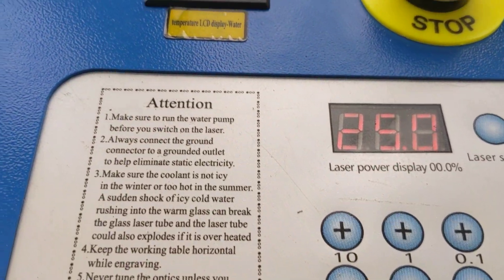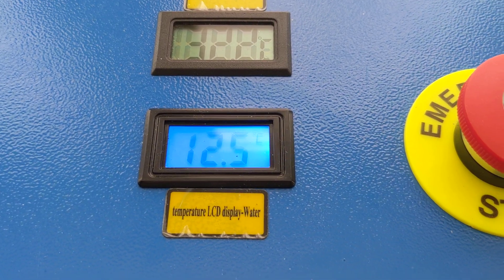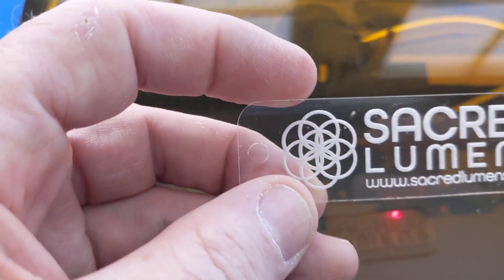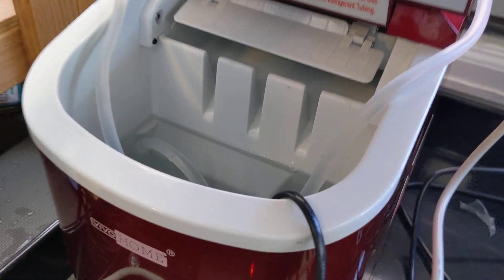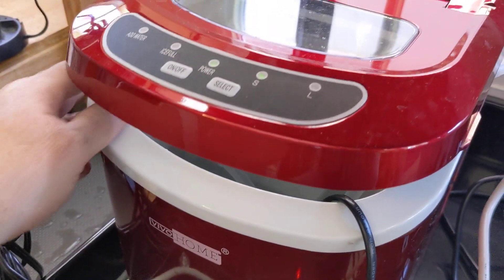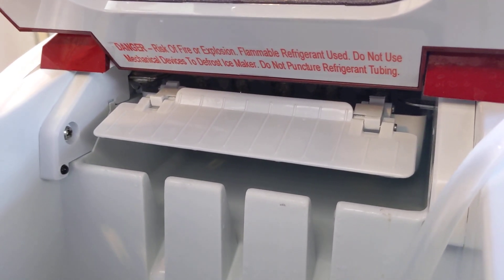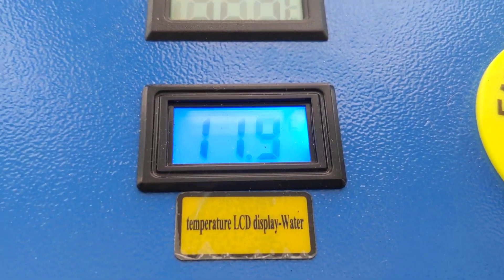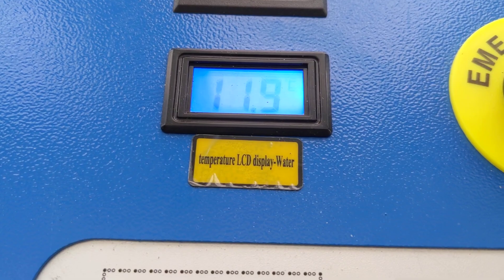Inexpensive Laser Chiller using an Icemaker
In this video I demonstrate how to use and inexpensive ice maker as a laser tube chiller.

Laser in use is a K40.

I indicate in the video that the Icemaker was under $100. At the time I purchased this unit it was $89 (3 months ago). it has since gone up to $119. Still cheaper than a commercial chiller.